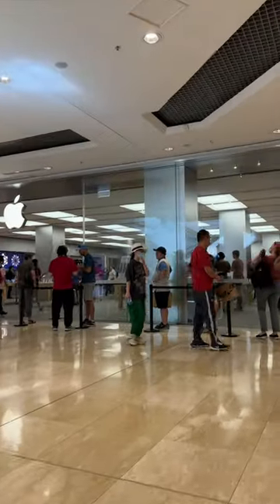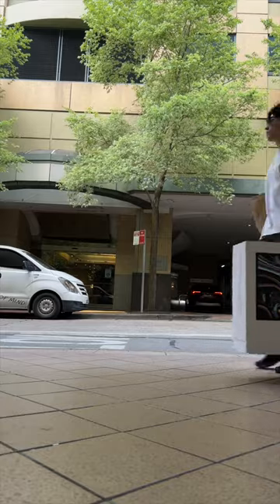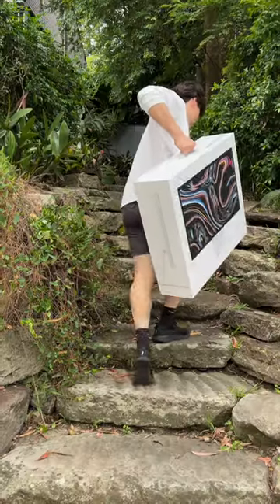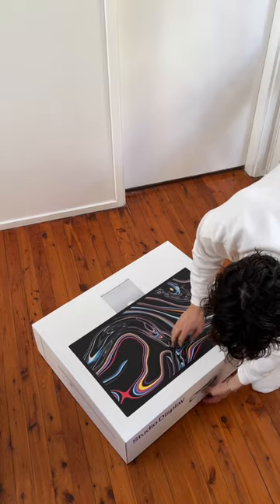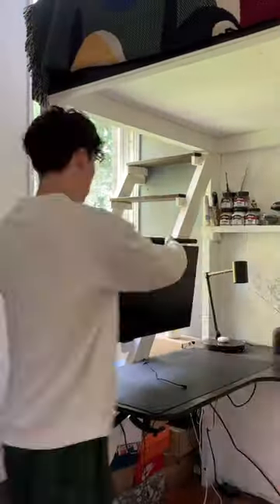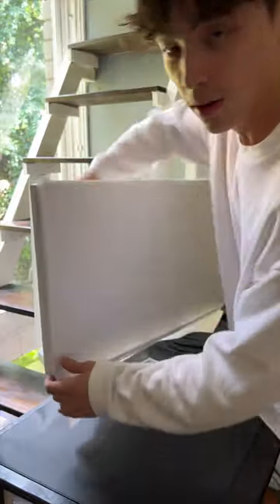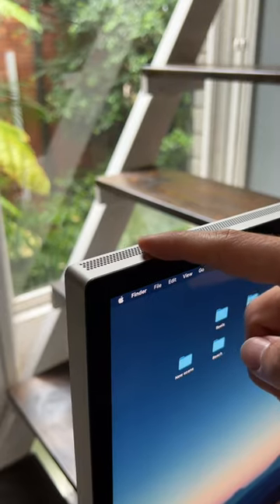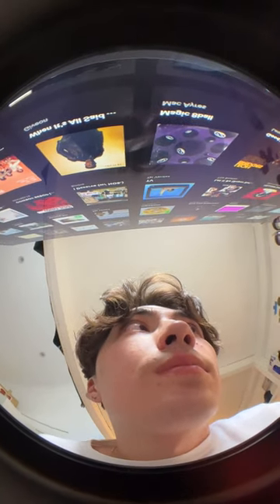BEST Apple Unboxing Experience ✨